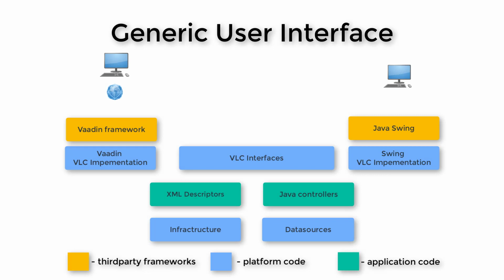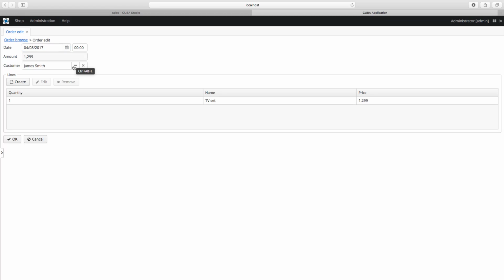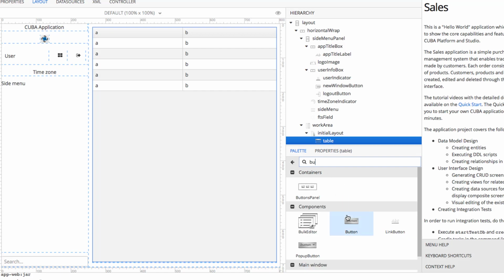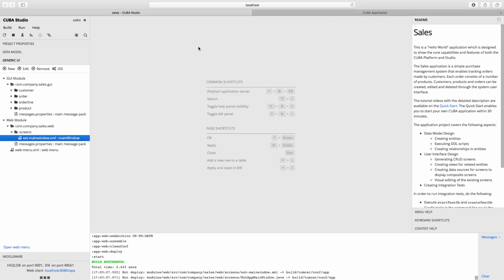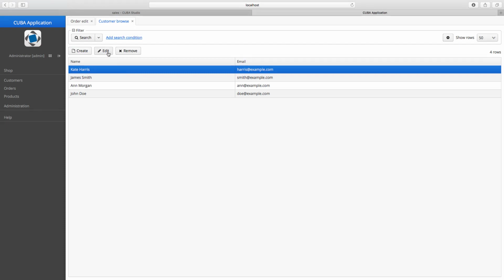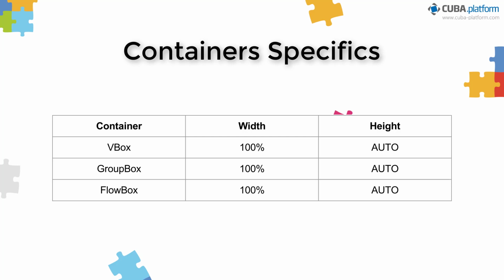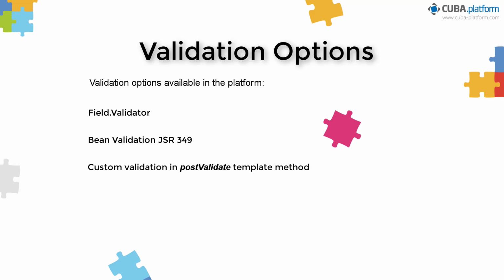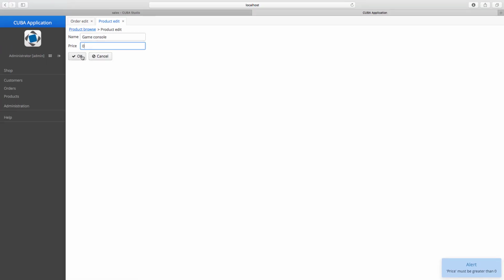UI development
This webinar introduces you to UI Development with CUBA Platform. We will create screens using CUBA Studio and XML editor, bind generic UI components to data and customize their behavior.

Session topics:
Generic User Interface
Layout Rules
Screen Types
Data Binding
Screen Templates
Designing the Main Window In Studio